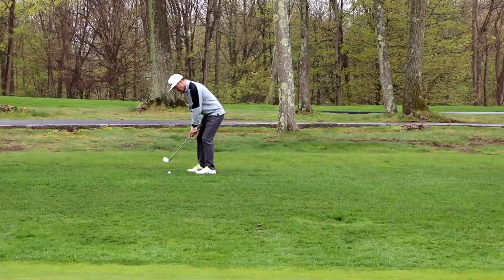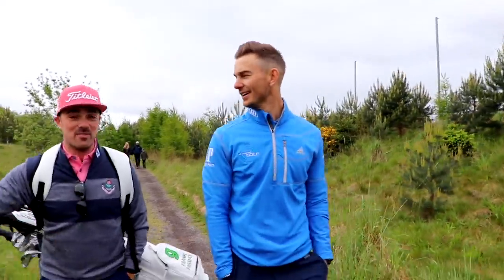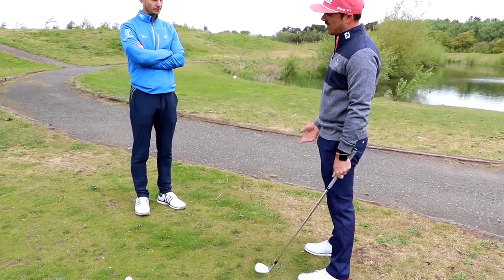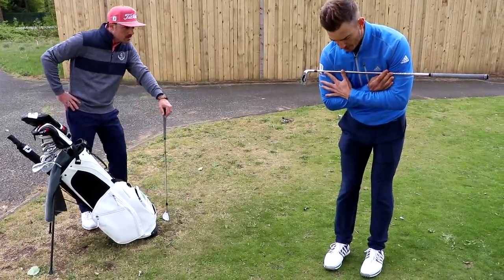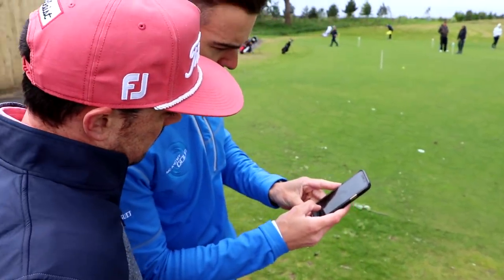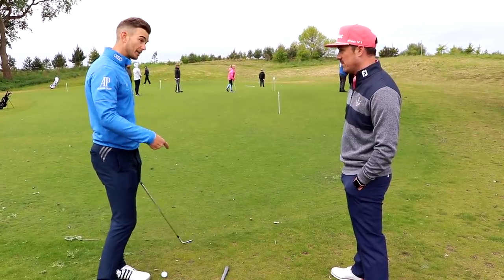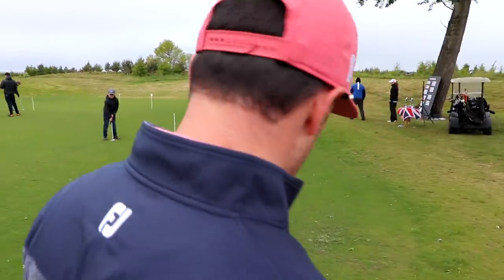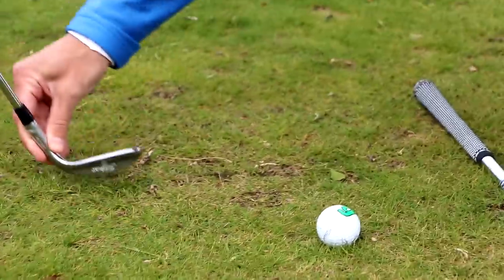Chipping Lesson with Andy from Me and My Golf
If you listen to the podcast you know that it's no secret that Frank has been struggling with his chipping game lately. But after a quick lesson with Andy Proudman (of Me and My Golf) those troubles might just be behind him.

We hope that by following along you'll find some instructional nuggets to help improve your own short game.

Special thanks to Andy for volunteering his expertise on this one!